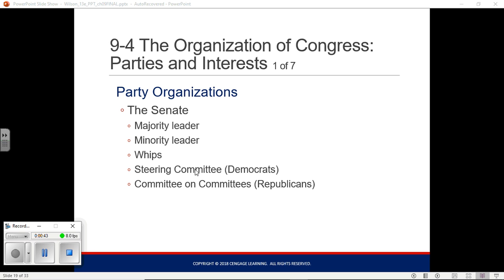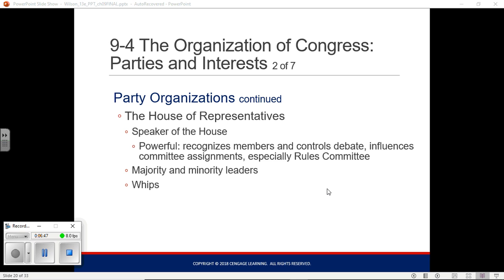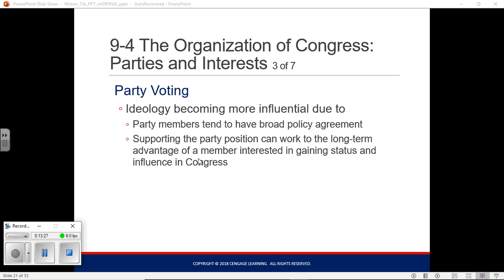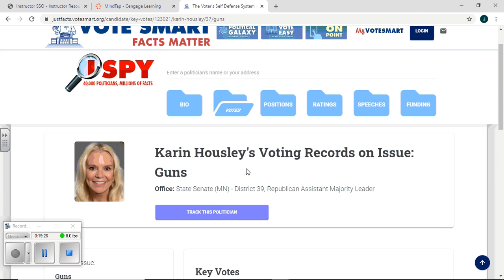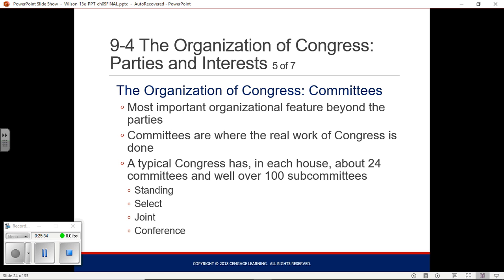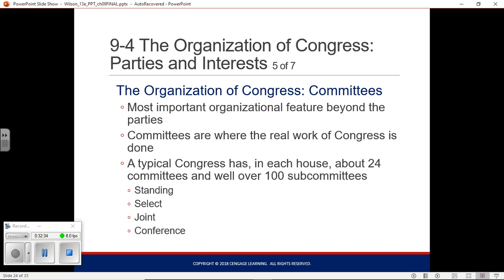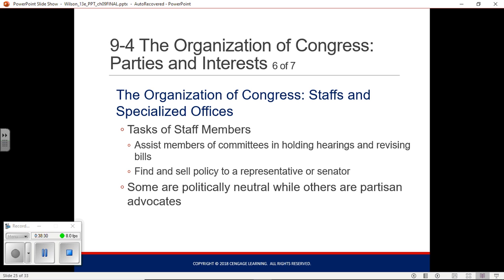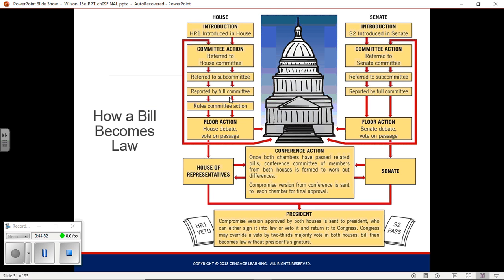AM GOV 9 Part 4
Looking at organization and structure of Congress. Covering chapter 9, section 4.